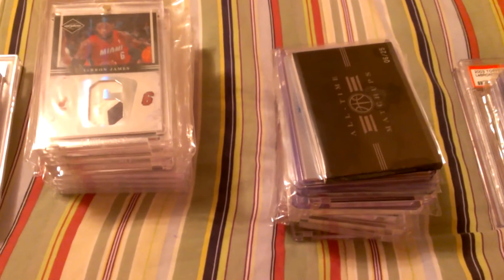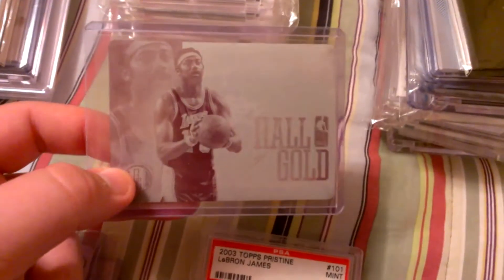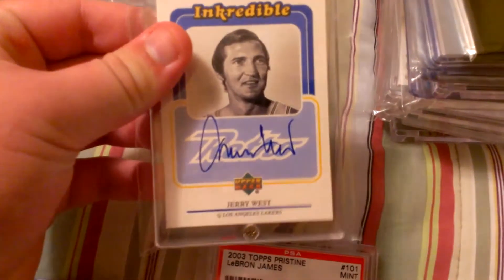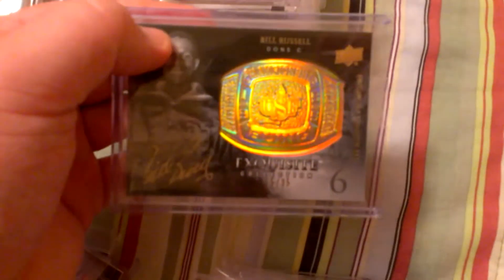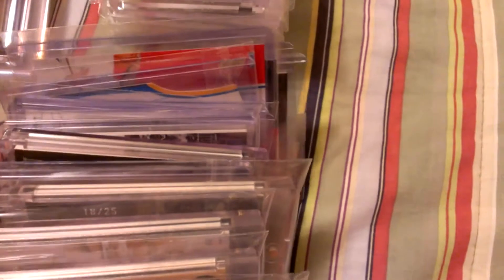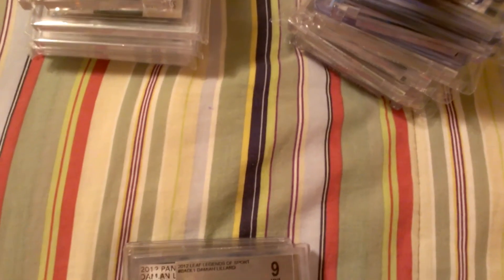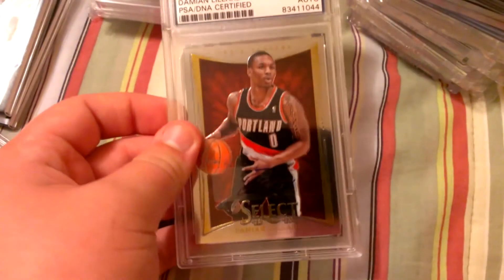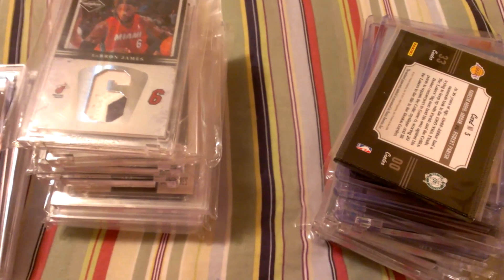Updated High End Basketball Cards FT FS